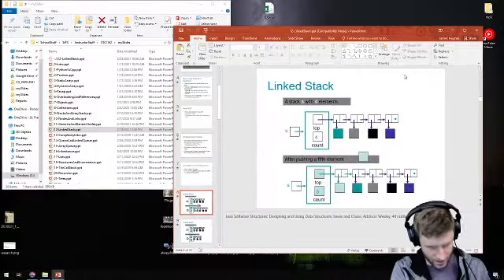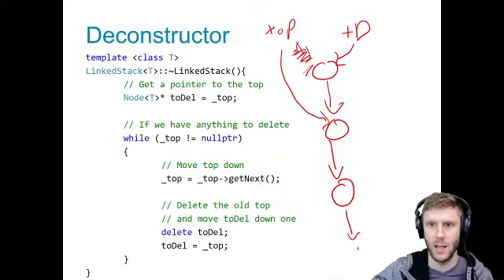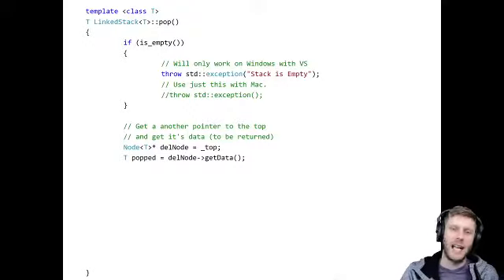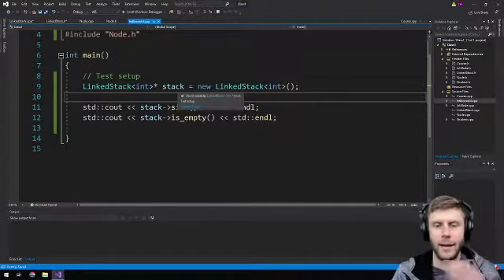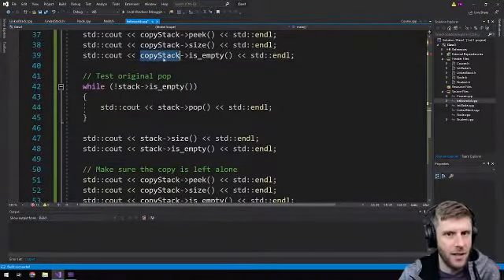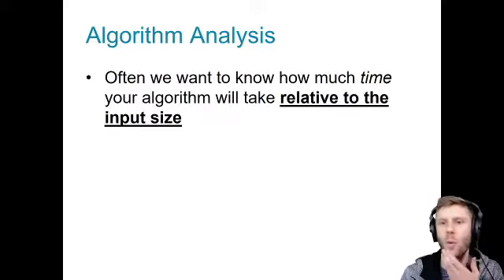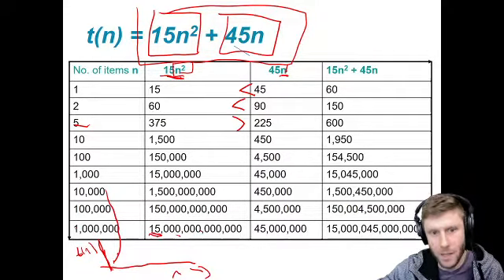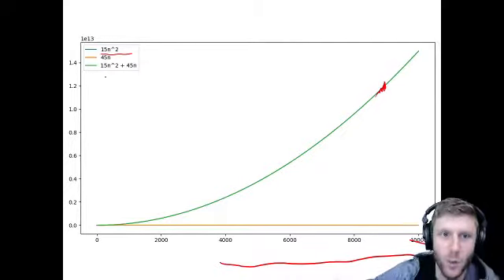CSCI162 --- February 23, 2021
Finished LinkedStacks
See how interfacing and implementation are independent
Started Computational Complexity